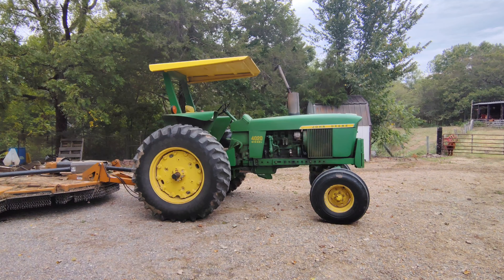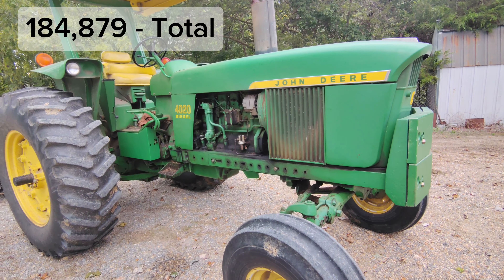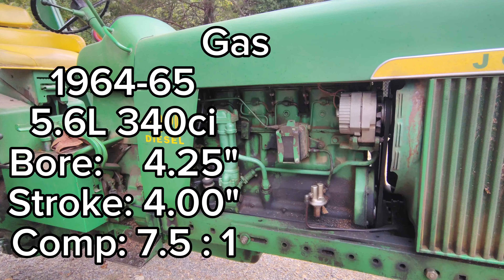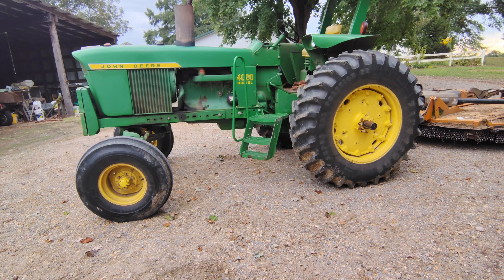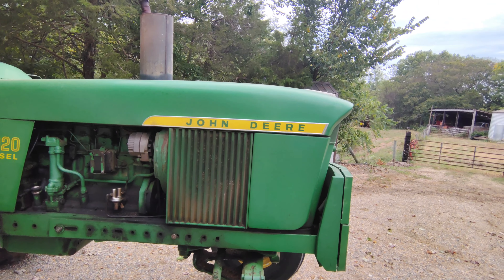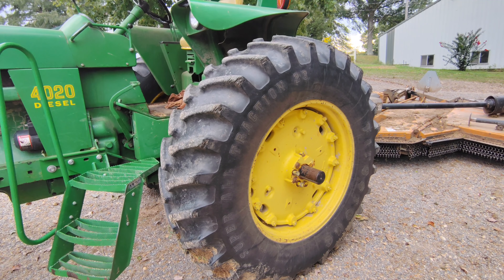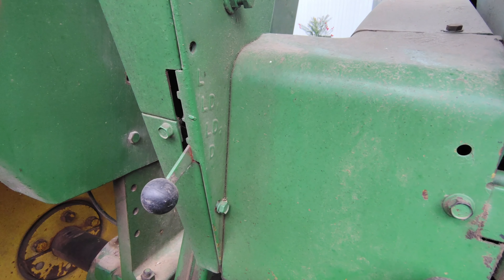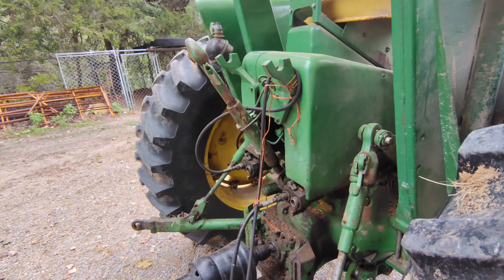Tractor stats - (Episode 5) 4020 John Deere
Tractor stats episode 5 of the 4020 John Deere tractor #4020